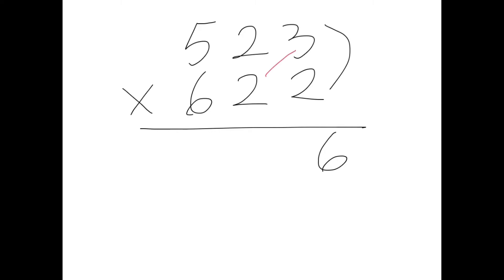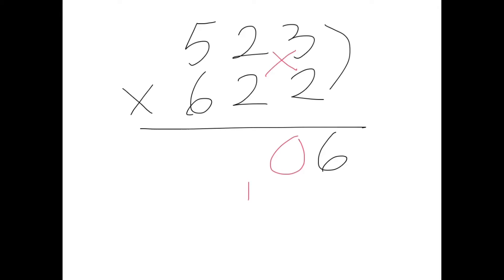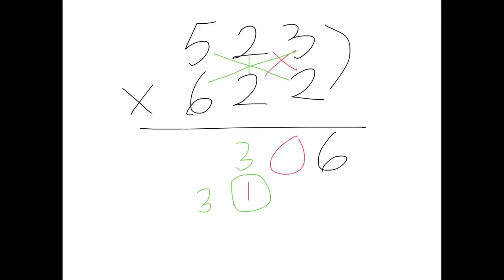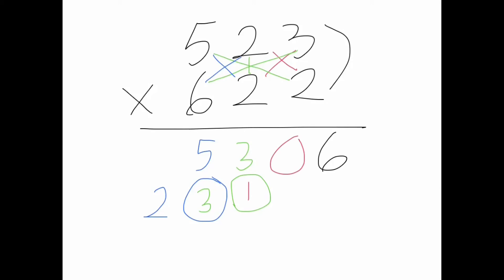Criss Cross Multiplication - Alternative Math Method - by tkviper.com